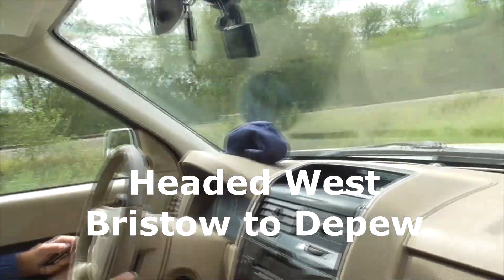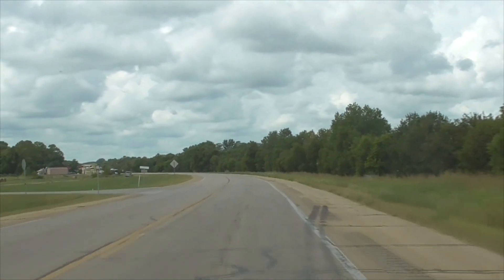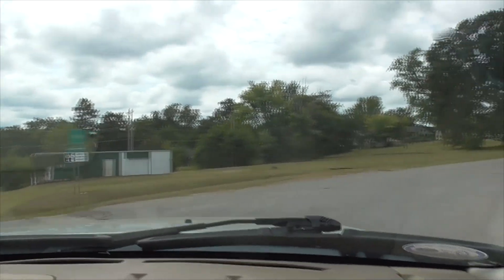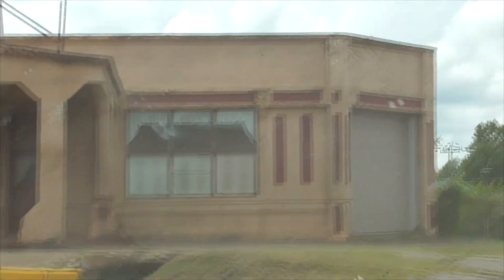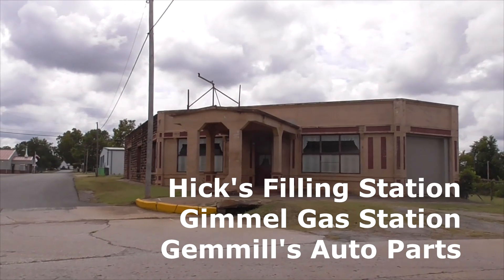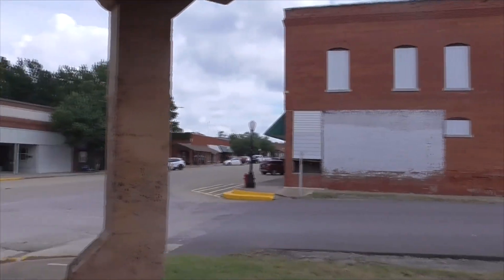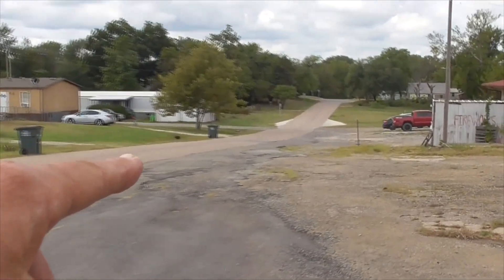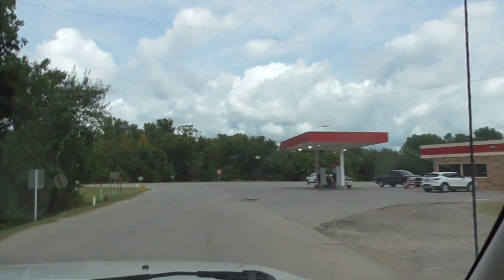Route 66 DEPEW OKLAHOMA - the epitome of small town America, Route 66 1926-1928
Join me on a short drive and narrative of the Best of Route 66 in DEPEW OKLAHOMA - the epitome of small town America, Route 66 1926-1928

CREDITS & IMAGES